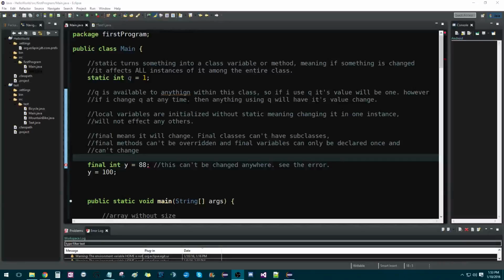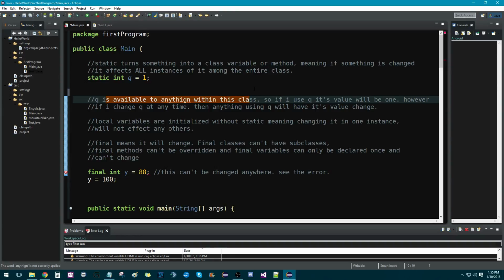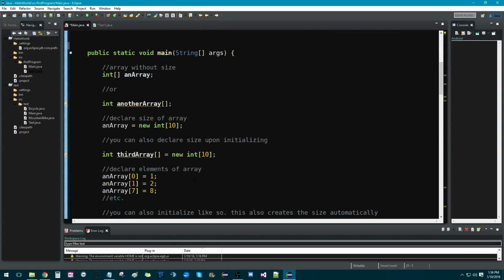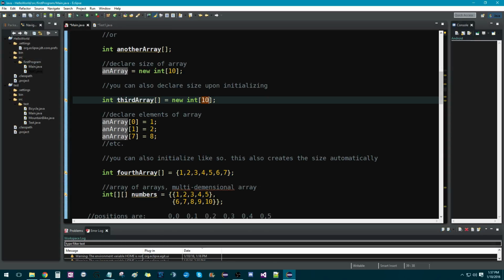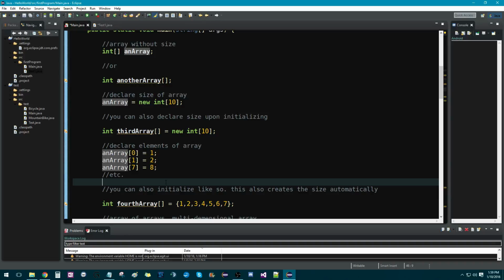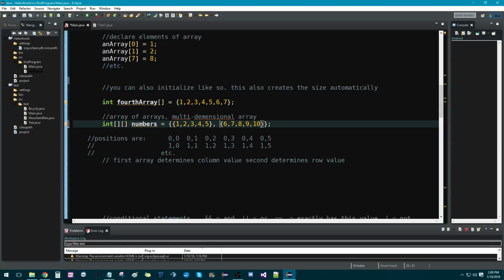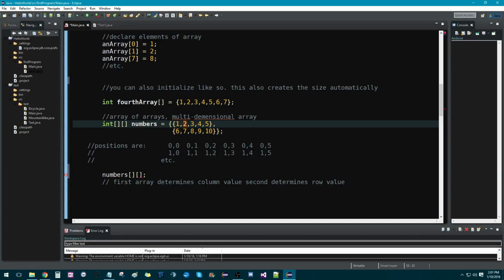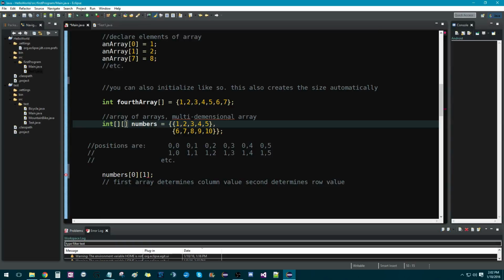programming basics: Arrays and Data manipulation